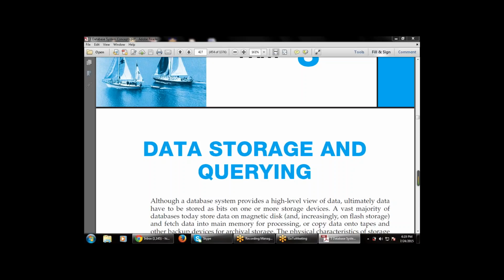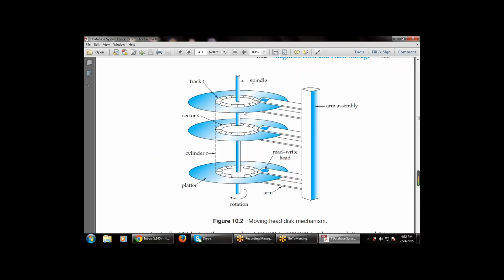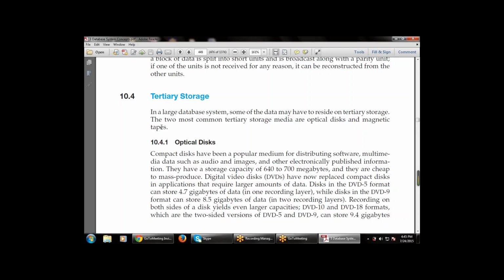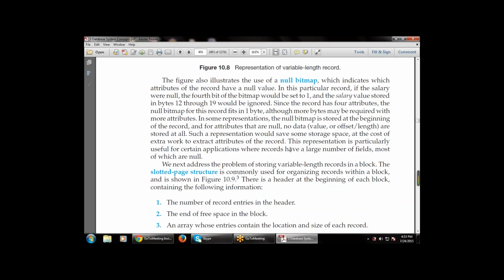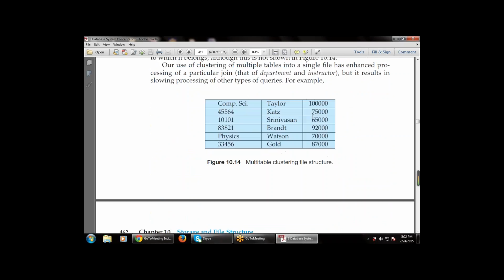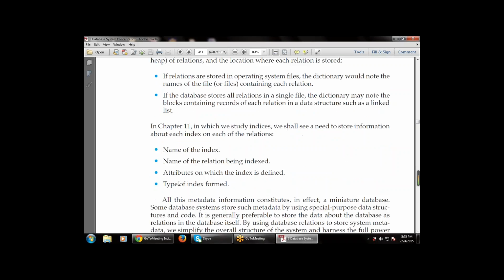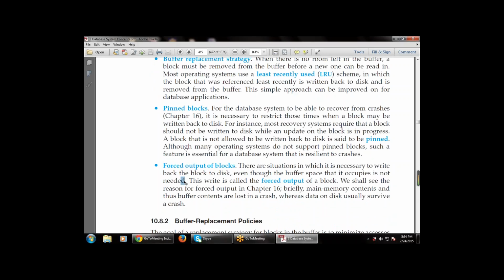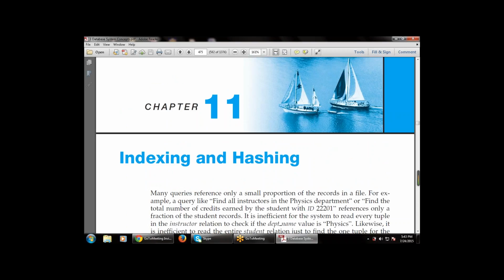Chapter-10 Storage and File Structure (Tertiary Storage)